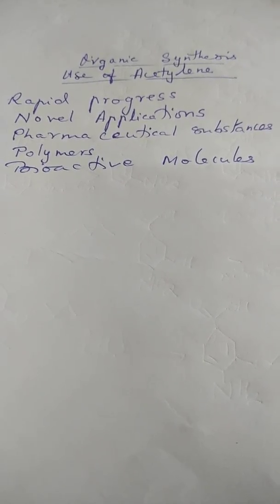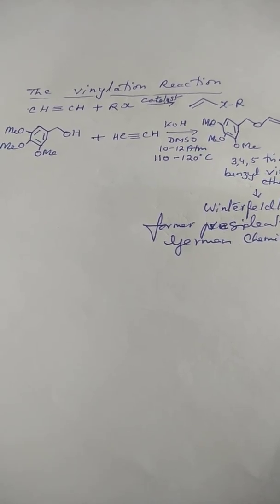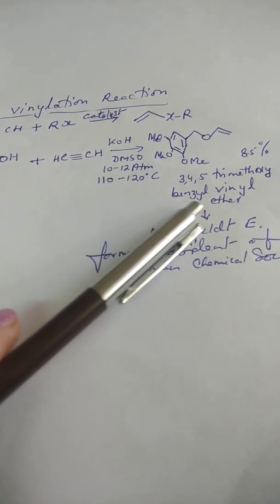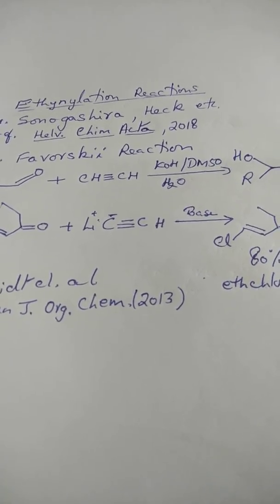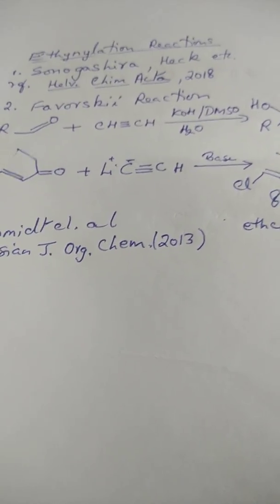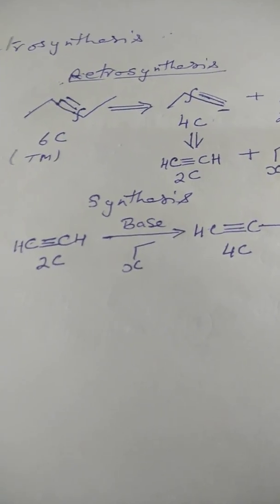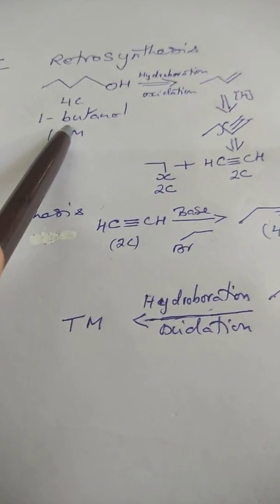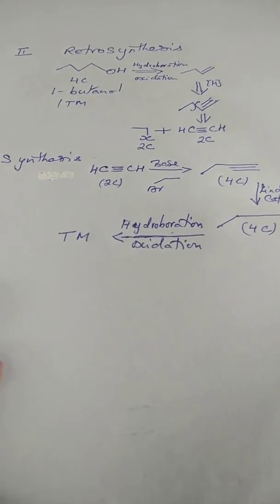Organic synthesis : Use of acetylene : Retrosynthesis: A NET , GATE Perspective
Disconnection Approach to synthesise pharmaceuticals, agrichemicals , bioactive molecules , perfumery compounds , polymers.